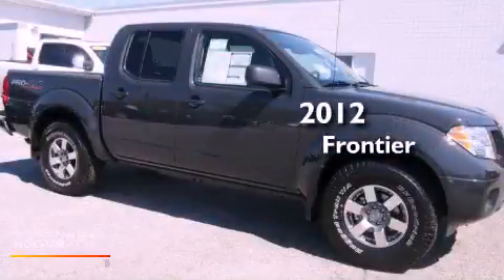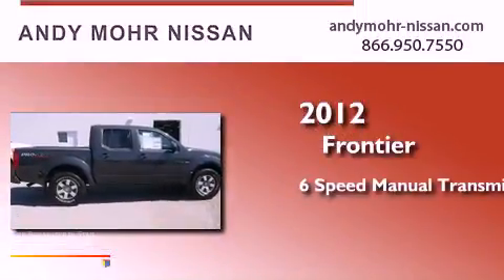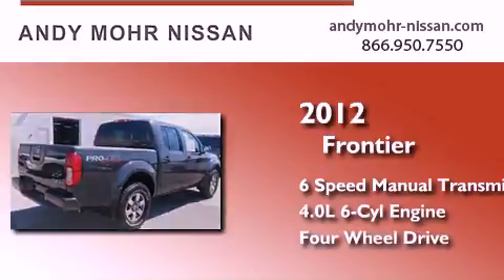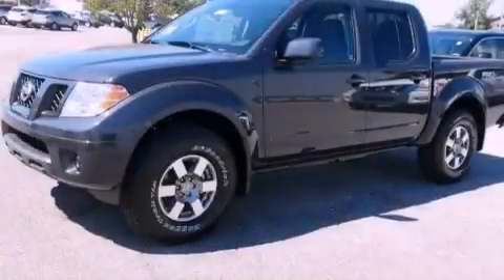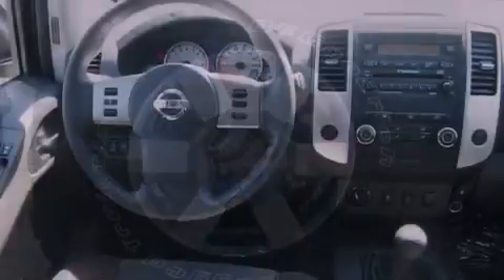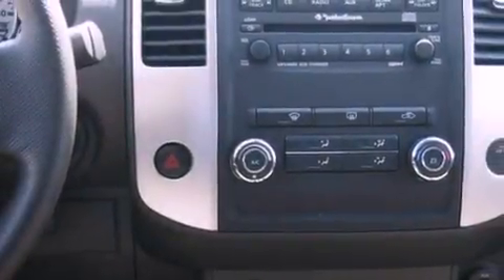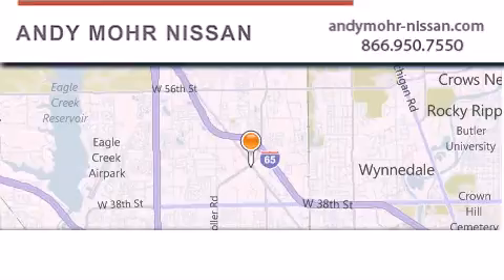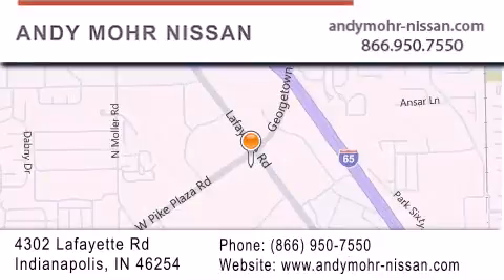2012 Frontier Indianapolis IN 46254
Year : 2012
 Make :
 Model : Frontier
 Engine : 4.0L 6 Cyl. Fuel Injected
 Trans . : 6 Speed Manual
 Exterior : Night Armor

 Stock : T2482